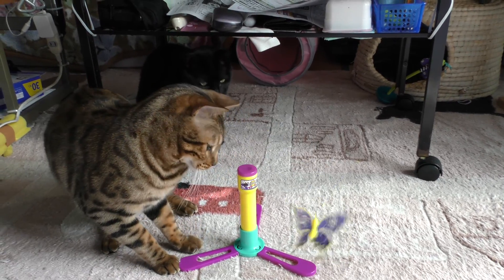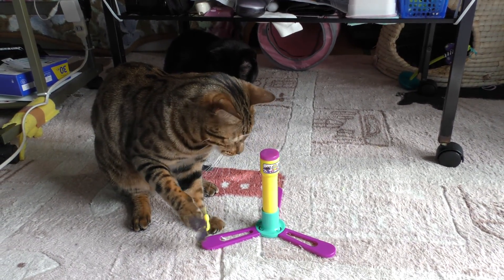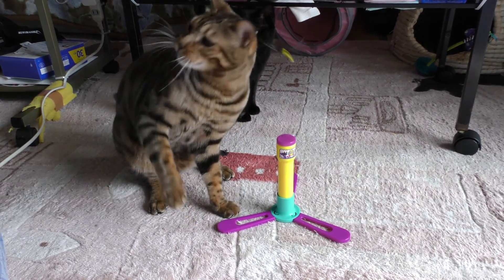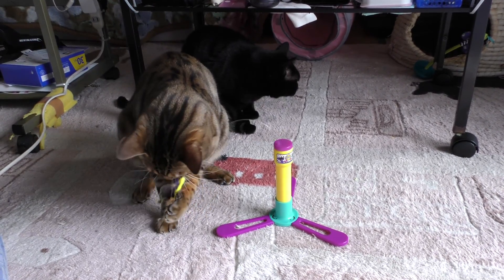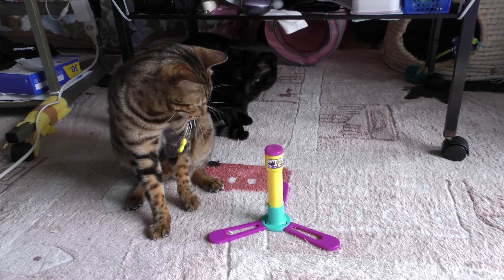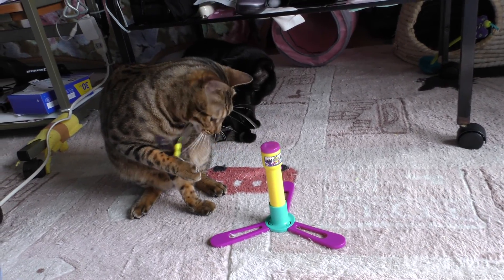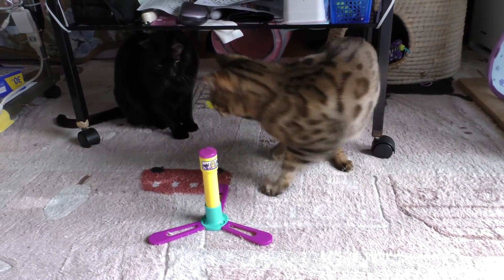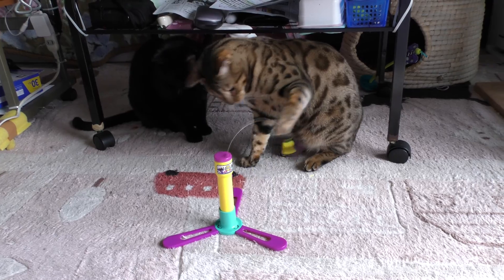猫に新しいおもちゃを買ってあげました(=^・^=) ベンガルと黒猫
ヨドバシドットコムで購入。
Amazonより安いし発送も早い。
撮影機材、Panasonic HC-X1000